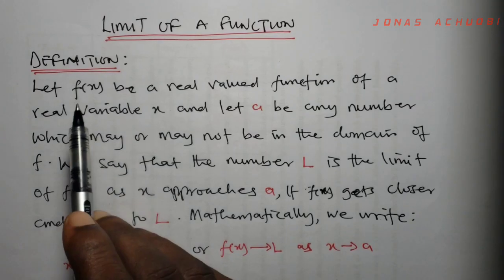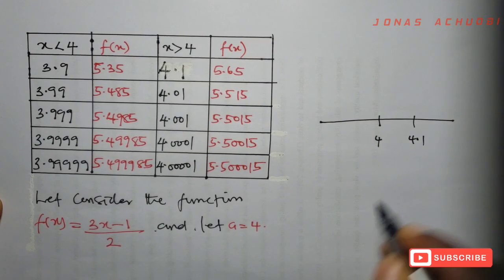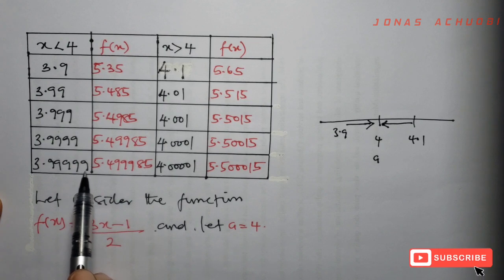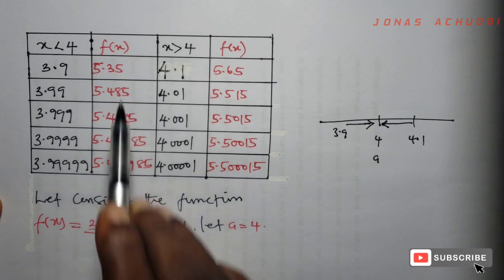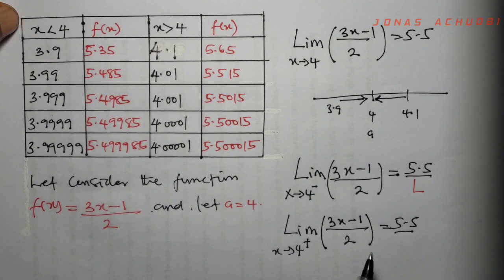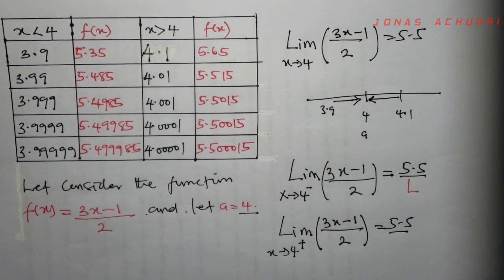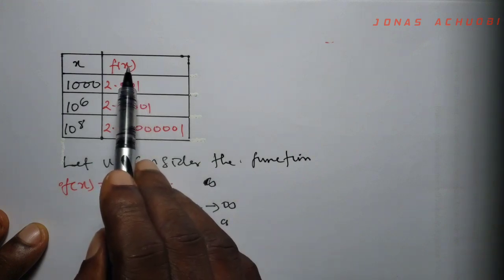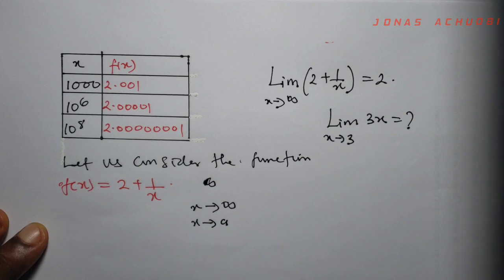Introduction to Limits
Introduction to Limits. This video explains what the meaning of limits really is. Left and right hand limits are considered with detailed explanations.